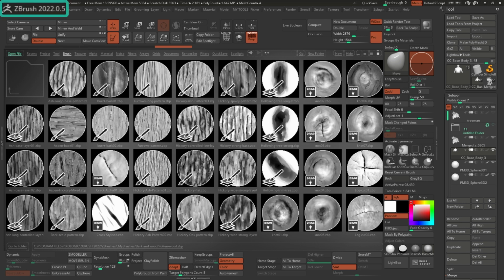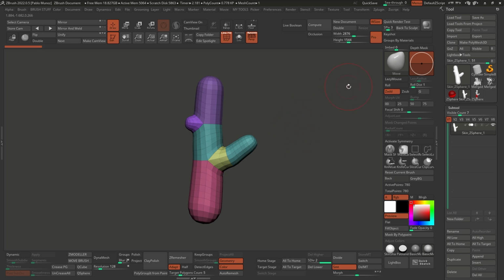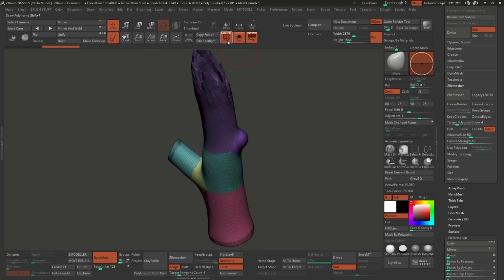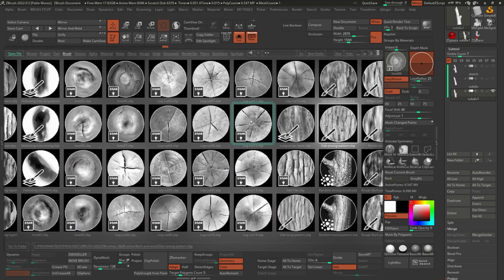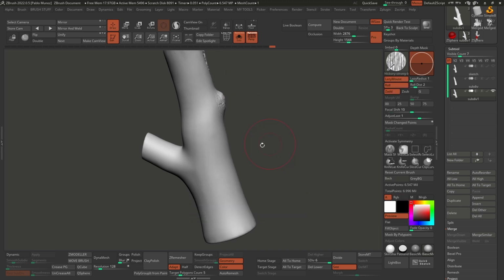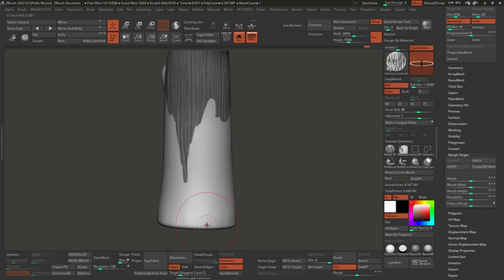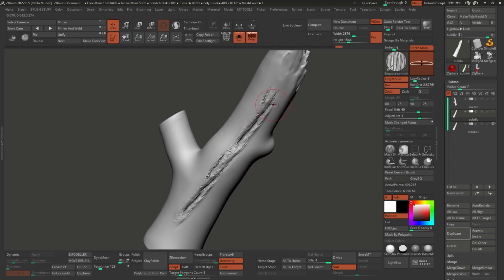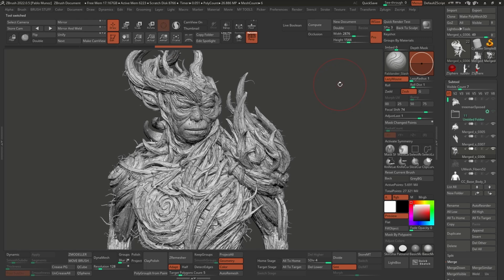ZBrush detailing brushes pack: Bark & Wood Brushes Overview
Here is a quick overview of my recent pack of brushes for ZBrush: The Bark & Wood Brushes pack. I will show you how to use some of the brushes and the type of patterns/effects you can easily achieve with this new set of resources.

⏱ TIMESTAMPS:
00:25 - Custom UI
00:46 - Wood and Bark Brush Pack
04:20 - Blocking
05:58 - Creating the Base Mesh
07:16 - Adjusting the Base Mesh
08:33 - Using Brushes with Sculptris Pro
15:43 - Sculpting Details
15:54 - The Drag Rect Brushes
19:55 - The Layering Brush
23:39 - The Sculpting Detailing Brushes
26:49 - The Stylized Brushes
27:55 - The Pablander_Slash Brush
29:30 - Difference between Layering and Sculpting Brushes
35:27 - The Sequoia Control Pattern Maker Brush
39:26 - The 'Discovery' Brushes